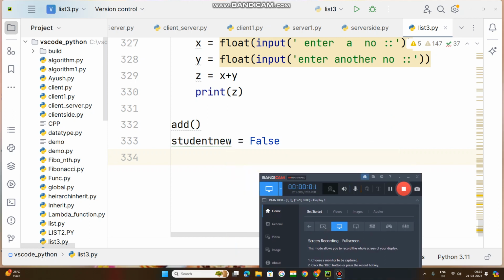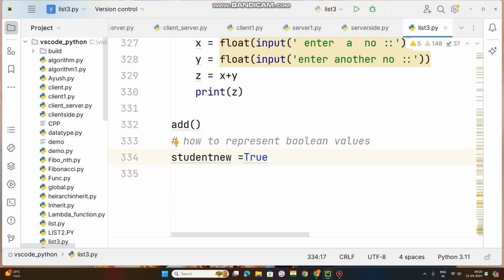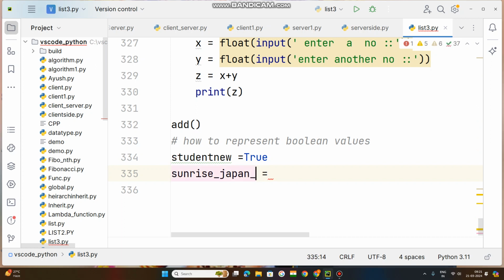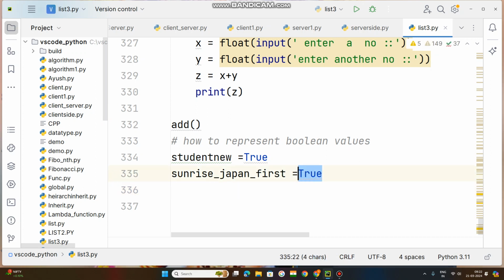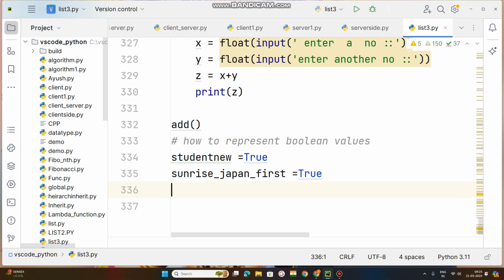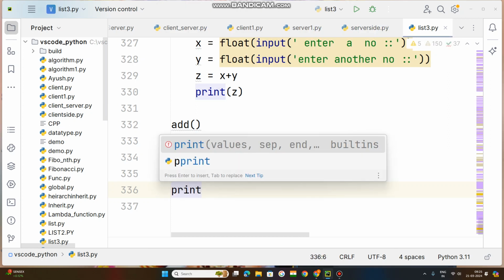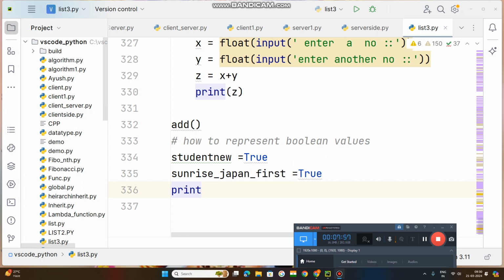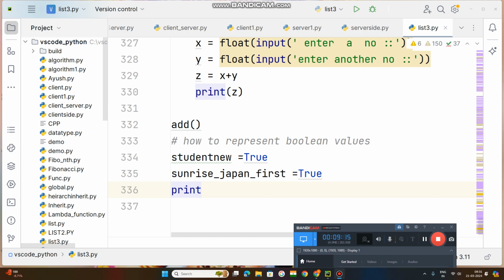BOOLEAN DATA TYPE IN PYTHON